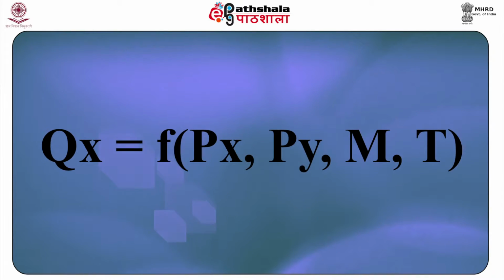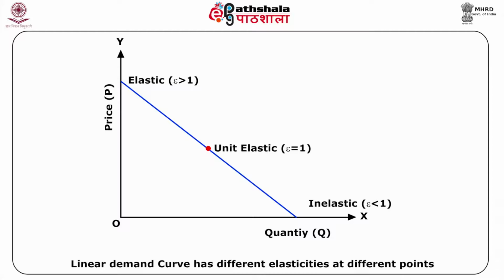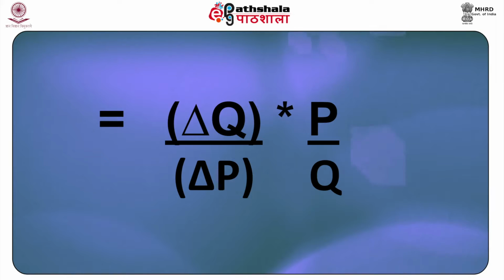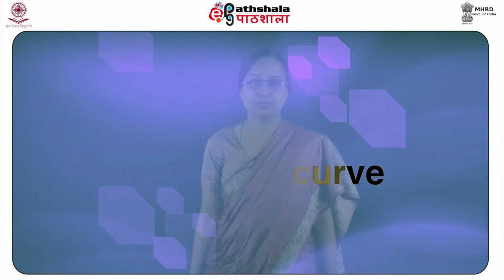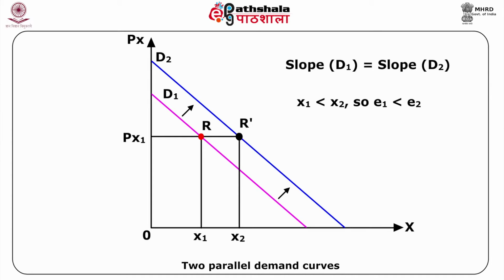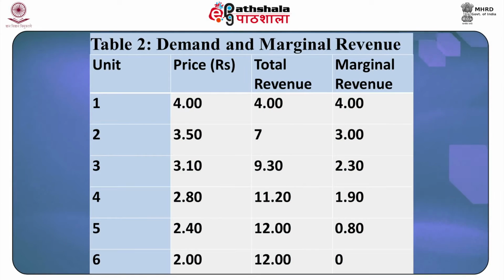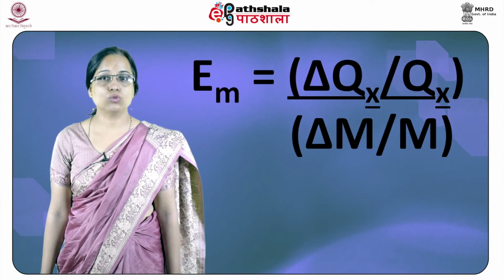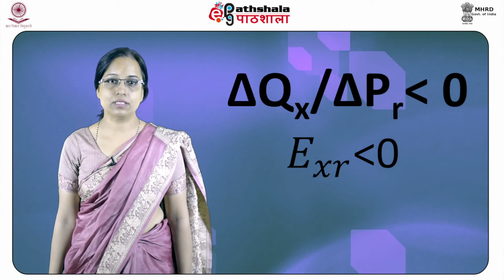Elasticity of Demand